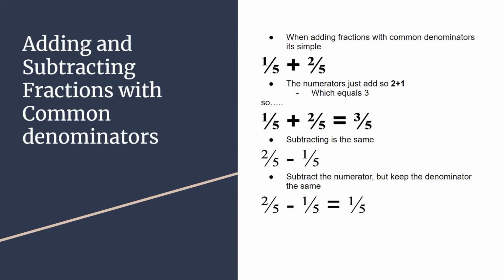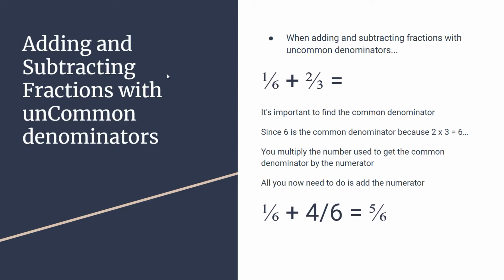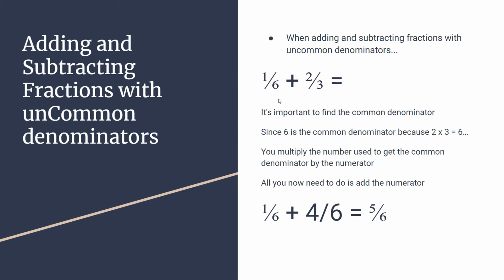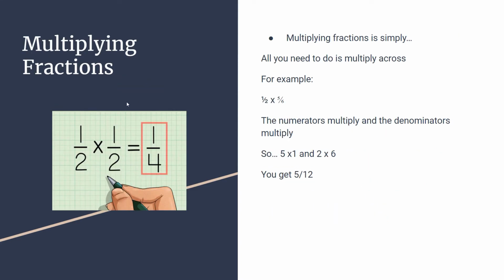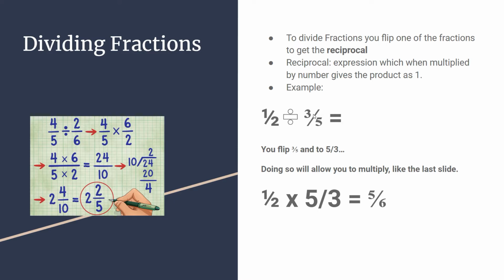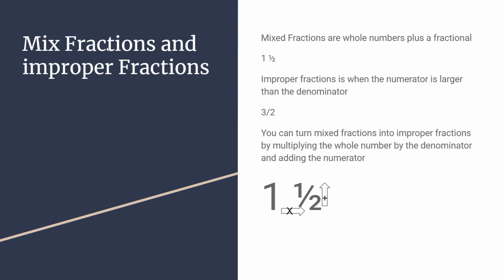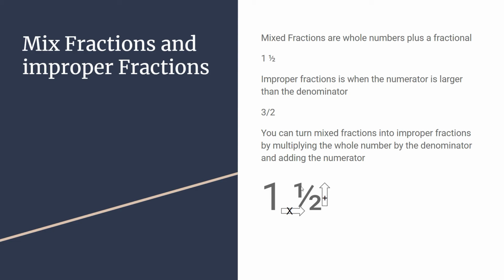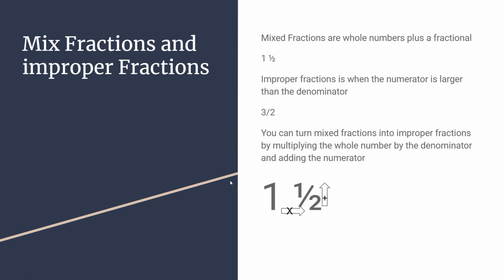Lesson 4: Fractions